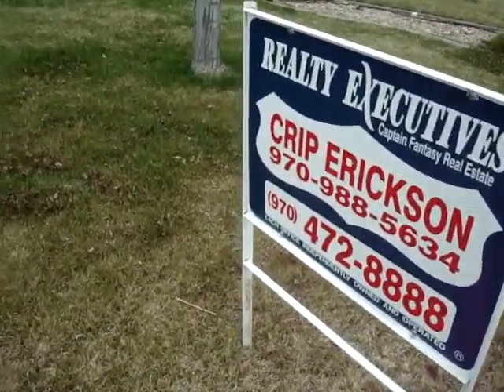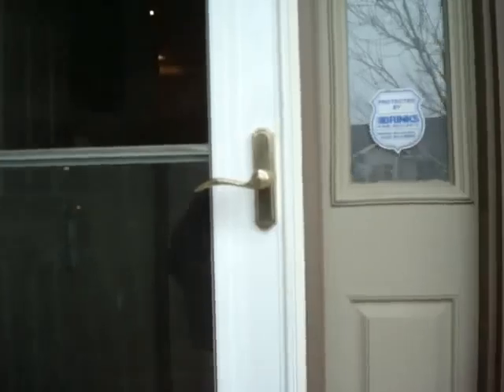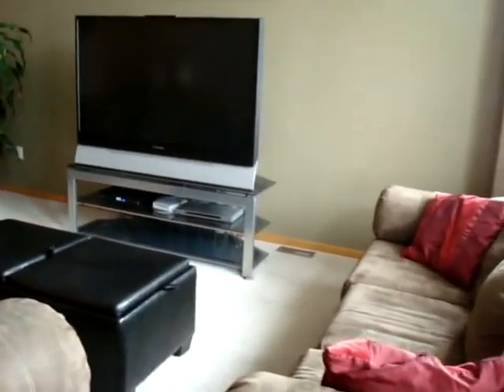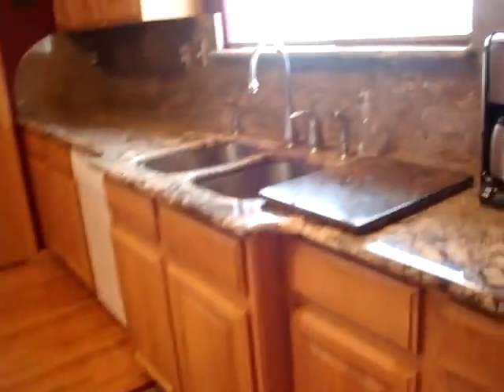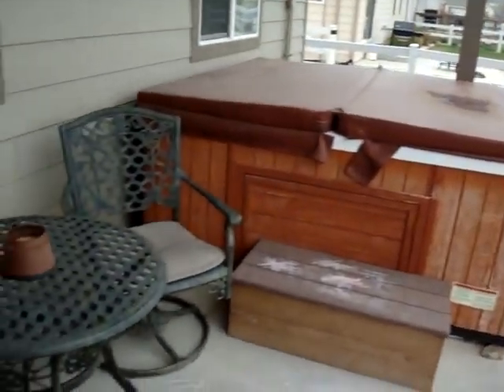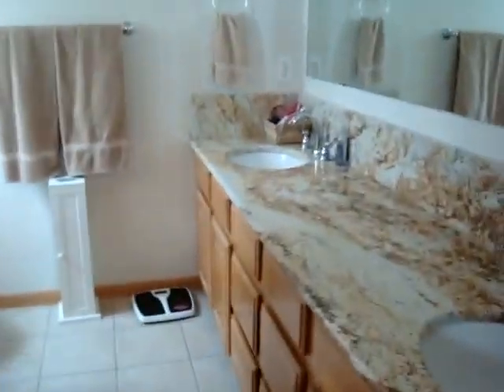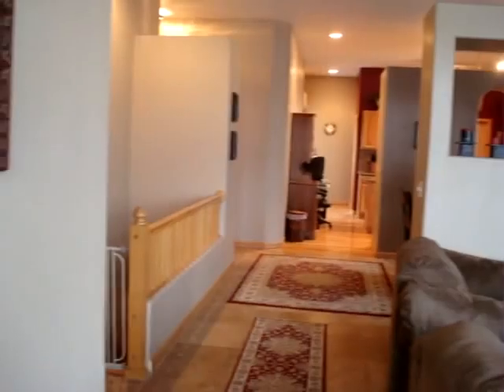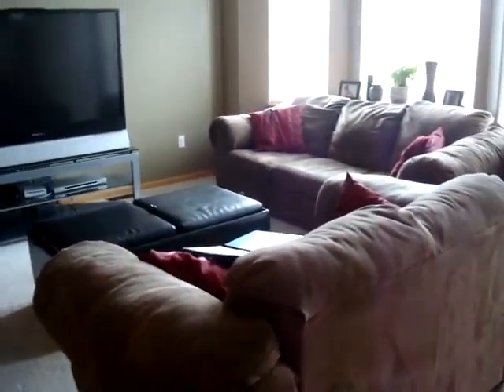200 Whitney Bay, Windsor CO - $219,900! HUD Approved Short Sale in Water Valley!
HUD-approved short sale on this Water Valley beauty AT A GREAT NEW PRICE!!! Upgrades galore! Exceptional granite counters everywhere; travertine floors thru main level. 2-sided fireplace, custom lighting & great layout. Patio perfect for cookouts & home backs to trail. Attached 2 car garage & full unfinished basement - it has it all. $220 HOA fee for PTMD lawn water; Water Valley HOA includes security and lake access! Short sale handled by a CDRS; call for more info. HOT TUB INCLUDED- many other inclusions as well.